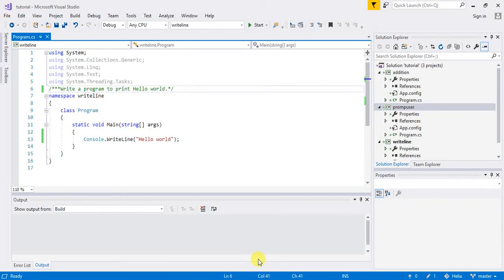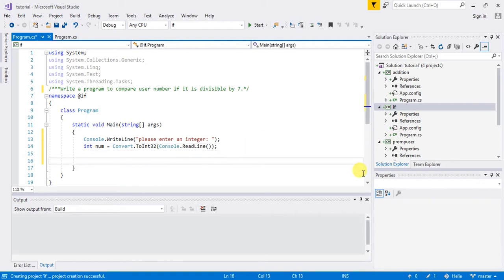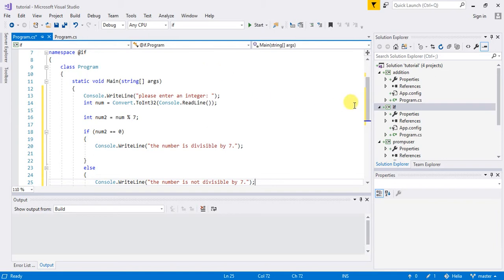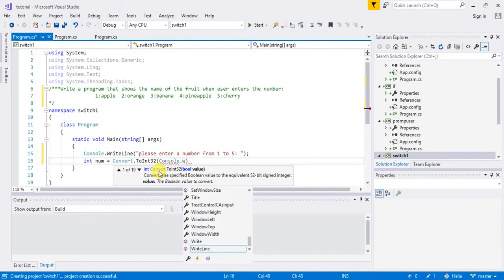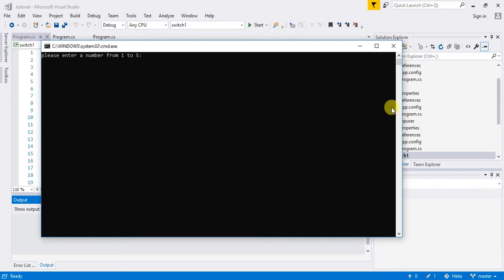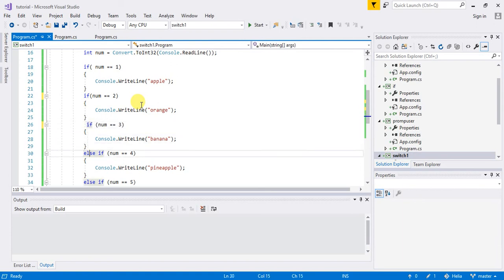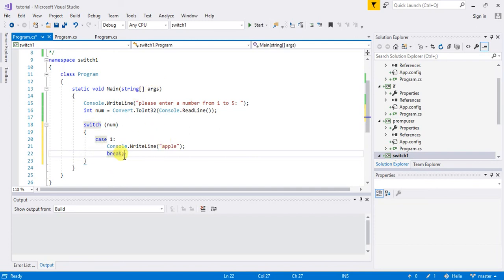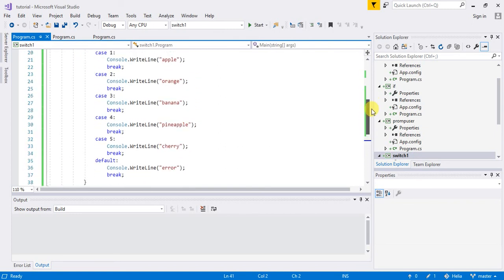If statements and switch in C#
in this tutorial we are going to learn how to use if statements and switches in c#  in order to solve few examples.